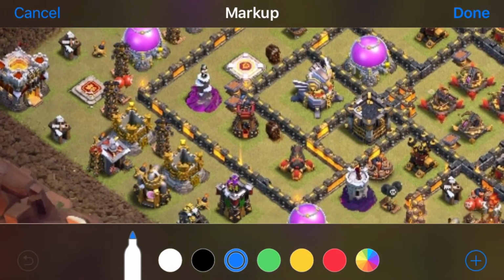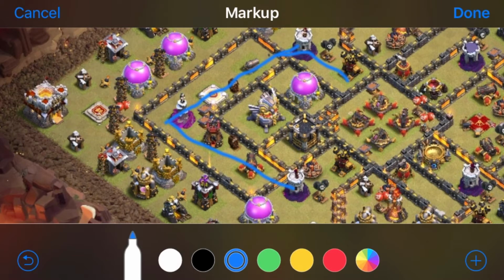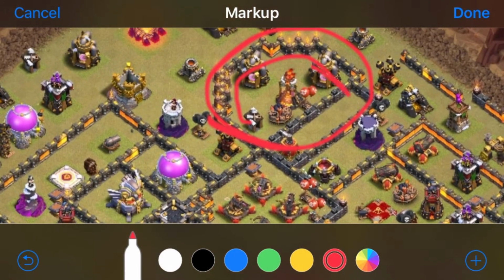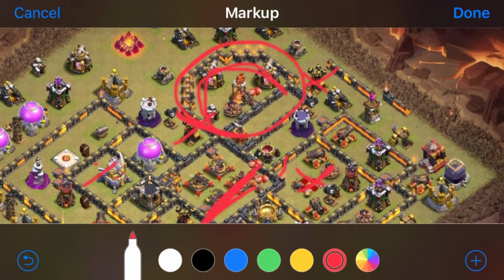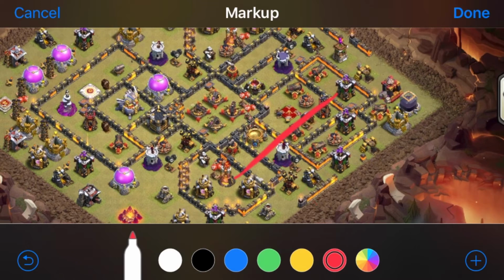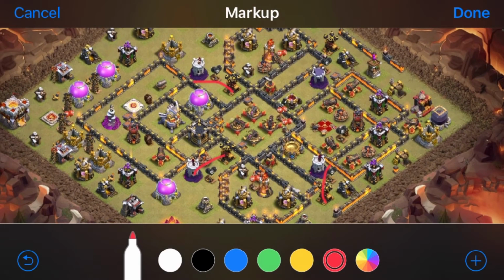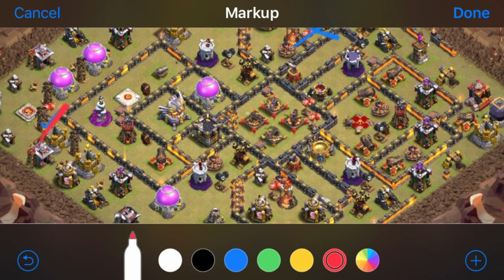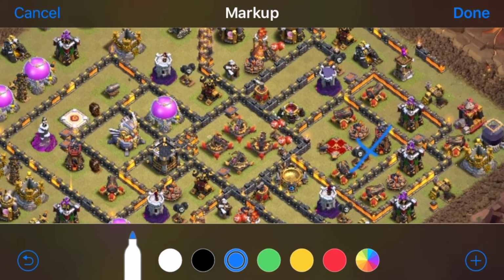Th11 Base Building Tips no one talks about